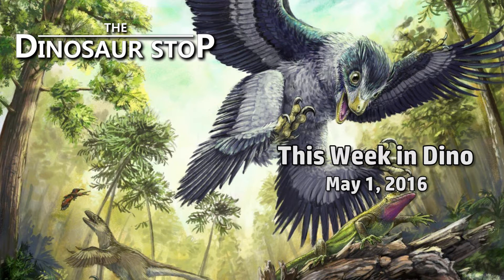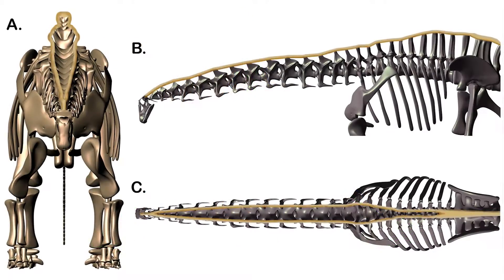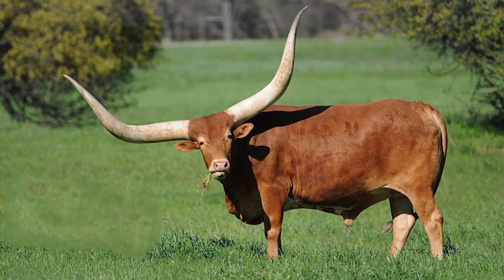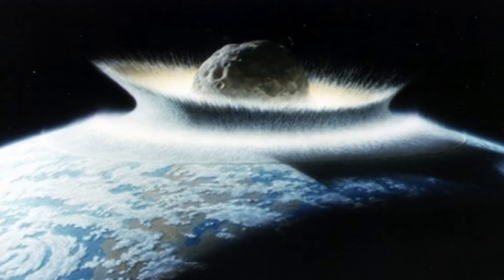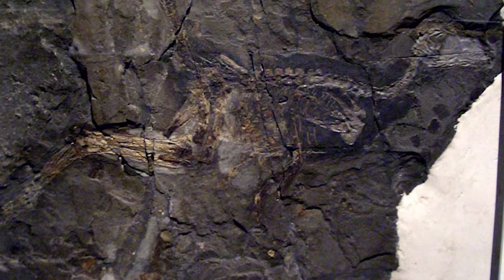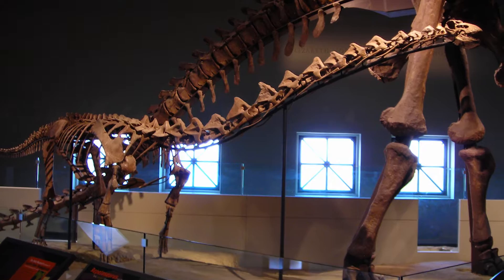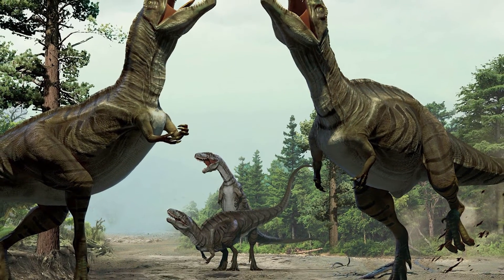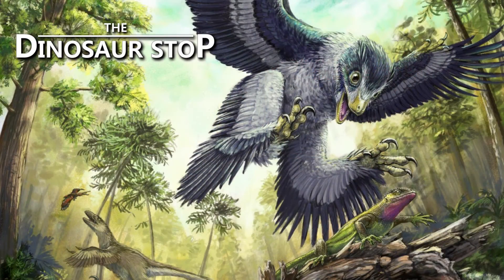This Week in Dinosaurs: Ligaments Helped Sauropods Graze, Seeds Saved Birds from Extinction, & more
Welcome to This Week in Dino! This week we're covering how ligaments in the long necks of sauropods helped them graze, how seeds may have saved bird ancestors from extinction, and why Rapetosaurus was born with adult-like proportions. More videos and news

Cover Photo Credit: Bird-like Dinosaurs in Hell Creek Formation by Danielle Dufault